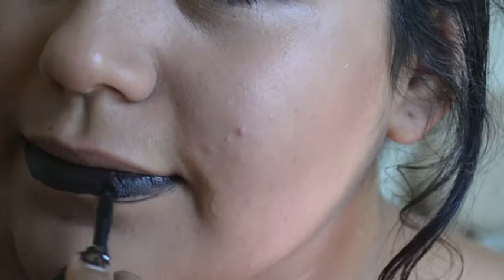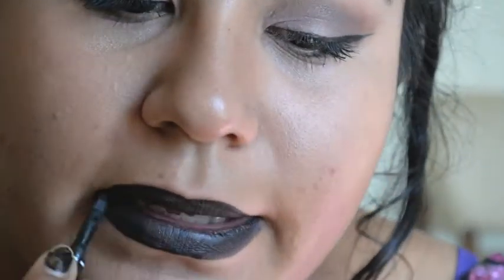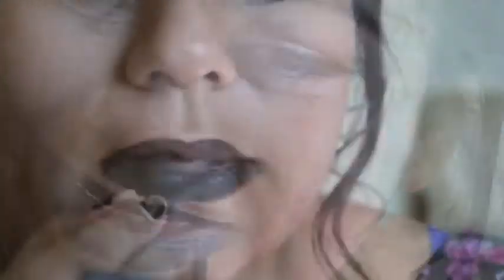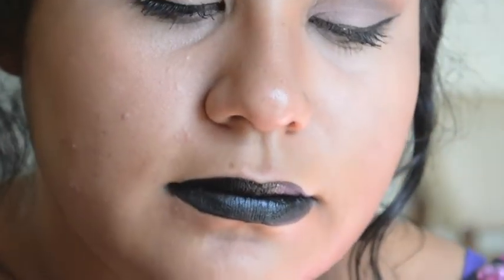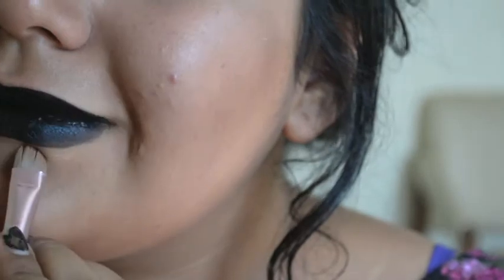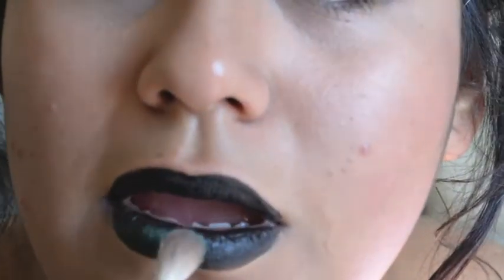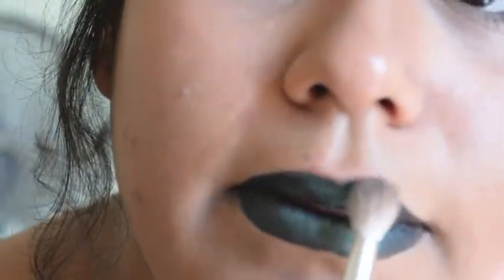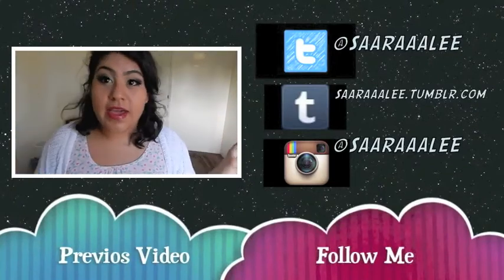LimeCrime Doupe!!| Saaraaalee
Hey guys!
So i know LimeCrime isnt the least inexpensive makeup line and many people probably wont want to waste $20 on a green lipstick. So heres a tutorial to show you how you can do it yourself!